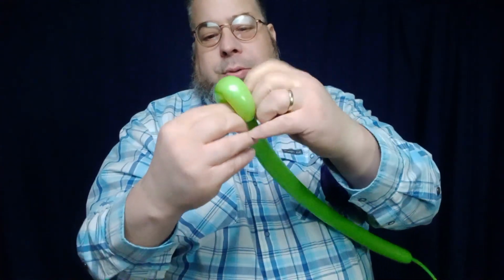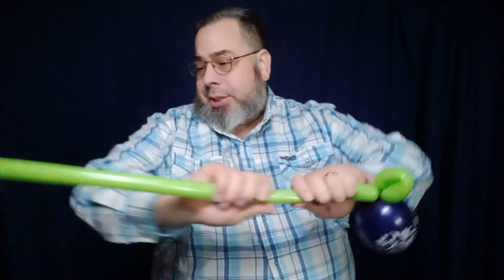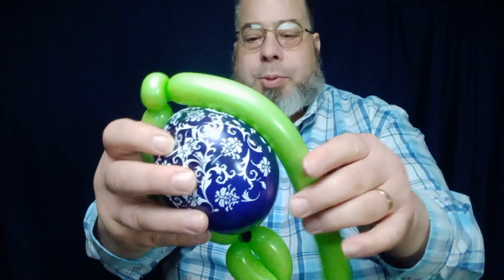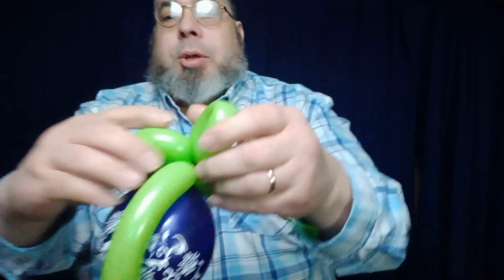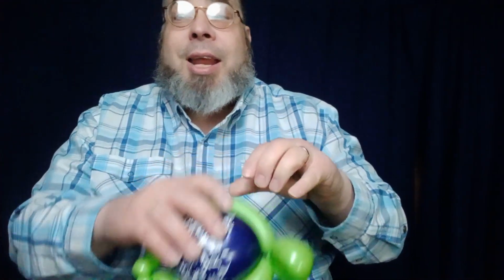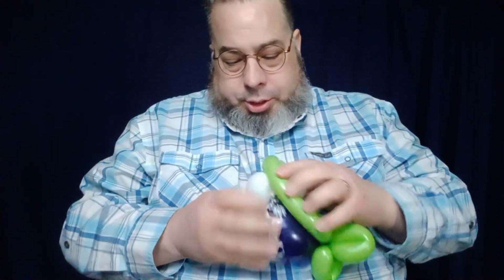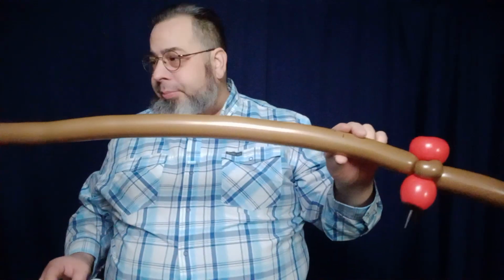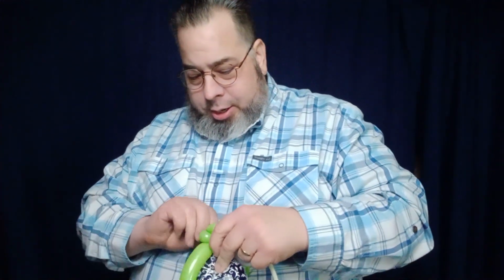Day 81 - A 5 Inch Round Balloon Fish - 365 Days of Balloons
a cool fish balloon, smaller than the one made a couple months ago. the round has pretty elegant print on it.